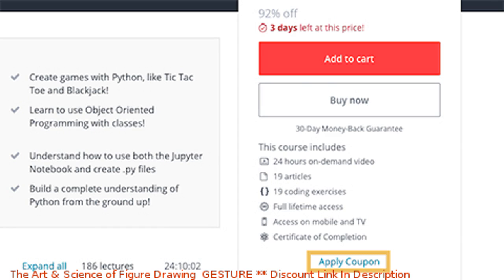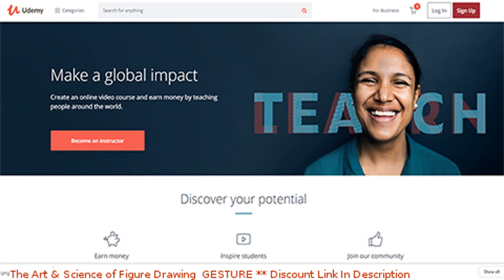The Art & Science of Figure Drawing: GESTURE coupon - udemy discount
The Art & Science of Figure Drawing: GESTURE discount

Price: $99.99

Learn everything you need to know about drawing dynamic, expressive figures.